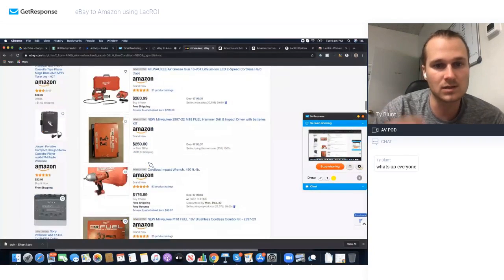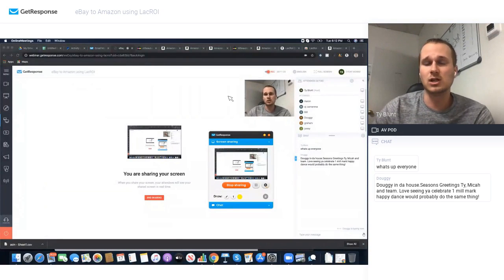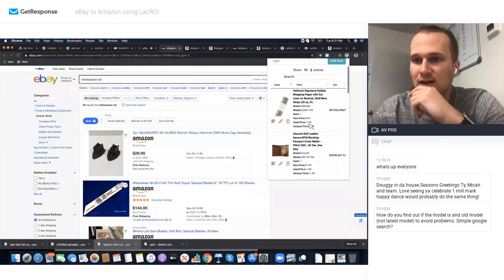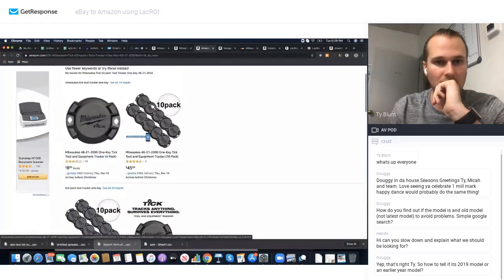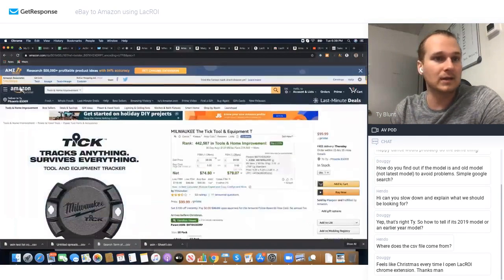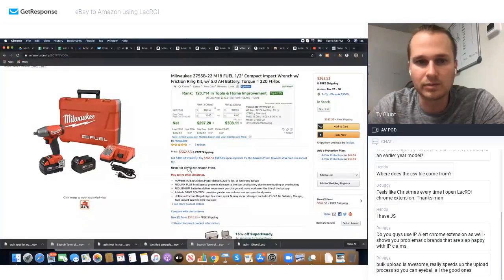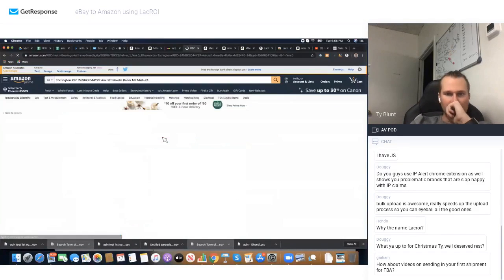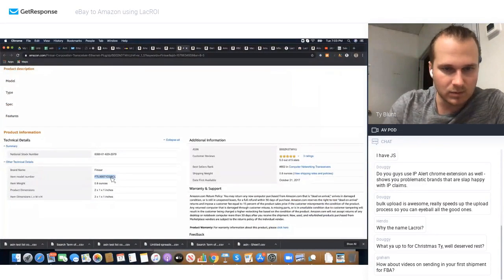How to do Online Arbitrage And Find Profitable Products For Amazon FBA Live Webinar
Each Tuesday We Do Live Webinar Teaching People How To Source Products Doing Online Arbitrage While Utilizing Data-Driven Tools LacROI

The #1 Place To Source Right Now Is eBay To Amazon

Source Online Arbitrage LIVE Webinar For Amazon FBA

In this Live Webinar I show you how to use LacROI for doing a product search to find online arbitrage items to sell on Amazon FBA!

1. Download the Software now
2. Start instantly finding profitable products on eBay
3. 10X your Amazon Business within the first month.